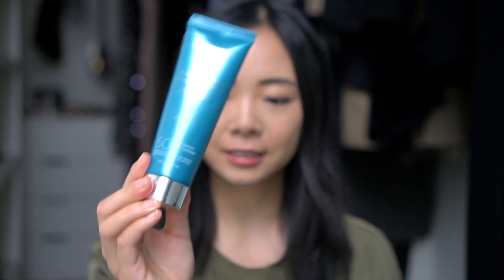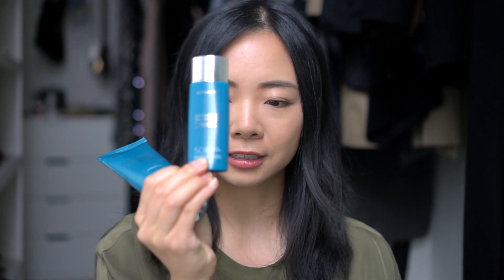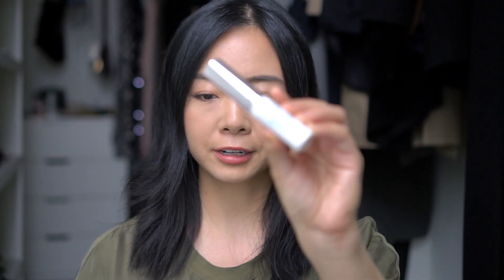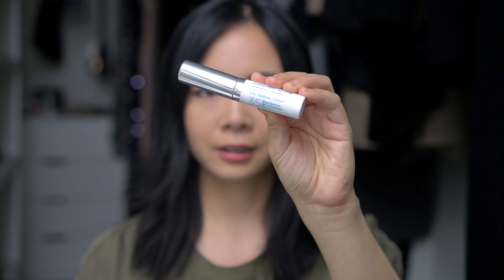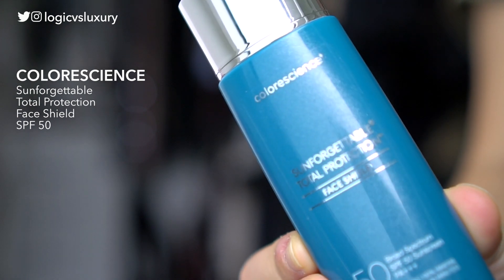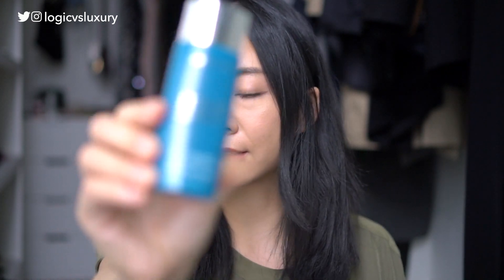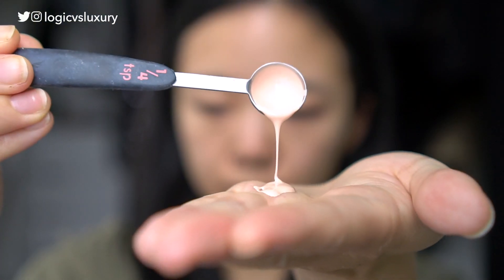More mineral SPF! Colorescience vs. everything else | Face shield, body shield, total eye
Reviewing Colorescience Sunforgettable Face Shield, Body Shield, and Total Eye 3-in-1! These are all mineral sunscreens so it's kind of like a continuation of that mineral SPF video earlier! Open for more  ⤵⤵⤵

☀️Colorescience products:

╰ Face shield
╰ Body shield
╰ Total eye 3-in-1

☀️Previously reviewed sunscreens:

╰ Australian Gold Botanical Sunscreen
╰ Australian Gold Botanical - Tinted
╰ Cotz Face Sunscreen (tinted)
╰ Cotz Face Sunscreen (no tint)
╰ Elta MD UV Physical
╰ Etude House Sunprise Mild (forgot to mention in the video, but this does have alcohol has an ingredient so if you're sensitive to that, skip it!)
╰ ColoreScience Sunforgettable

FAQ

📷 My usual camera
📷 My usual camera lens
📷 My travel camera